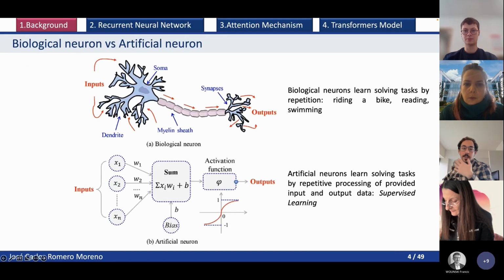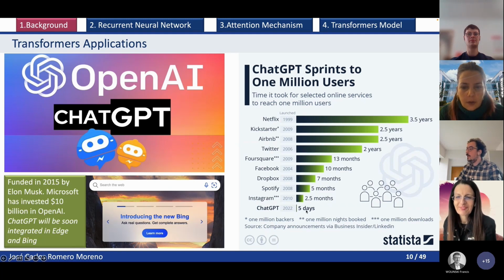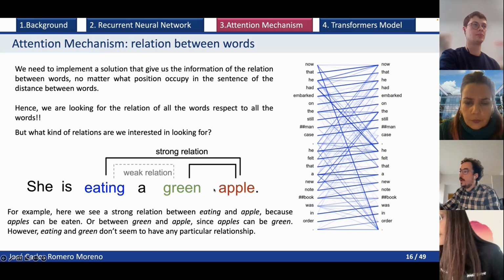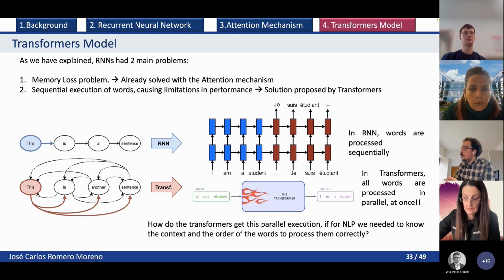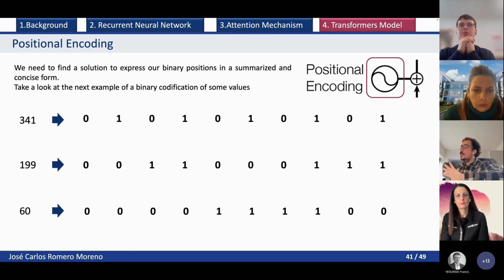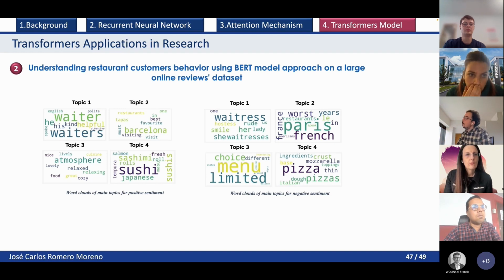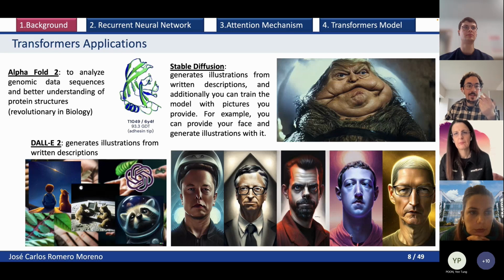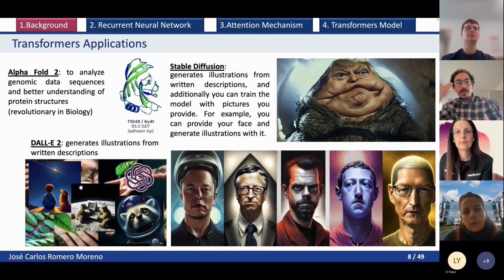Masterclass on Introduction to Transformer Models | SKEMA AI School for Business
Watch the recap of the masterclass on "Introduction to Transformers models: the groundbreaking state-of-the-art for NLP" by Professor José Carlos Romero Moreno, University Paris Dauphine-PSL.

Abstract: In 2017, the transformer model was a breakthrough for Natural Language Processing (NLP). It quickly became state-of-the-art and outdated all previous models. Before that, the state-of-the-art for Natural Language Processing, especially for sequence and language modelling, was recurrent neural networks (RNNs), i.e long short-term memory (LSTM), and gated recurrent neural networks (GRU). This Transformers model has made possible the creation massive of NLP models of size and performance impossible to imagine only a few years ago. These massive models allowed not only to reach new peaks of performance in traditional NLP tasks, but also they have revolutionized every field in which they have been applied, such as GPT-3 for the generation of realistic text, GitHub Co-pilot for the automatic generation of programming code, Alpha Fold 2 for the analysis of protein structures in Biology, Tesla Autopilot for the development of Autonomous driving, Dall-E 2 or Stable diffusion for the generation of new pictures from a textual description of them, or Whisper which transcribes or translate from audio speech to text in more than 30 languages. In this masterclass, we will discover, first, how this model arises and the secret of its performance, and second, we will learn how we can benefit from it for research and applications in social sciences, with real examples.